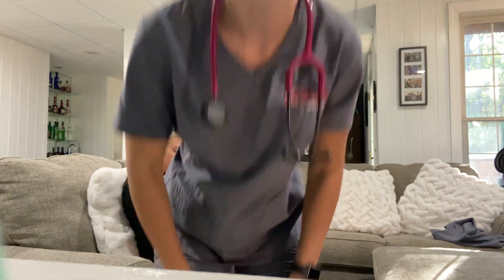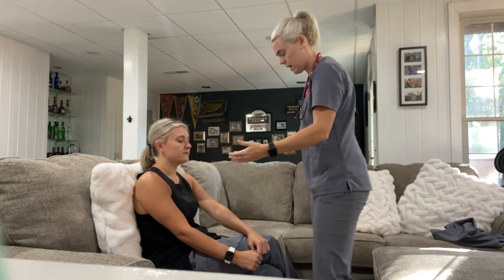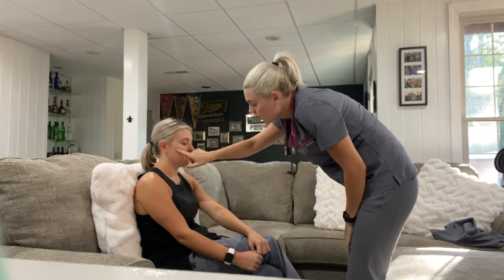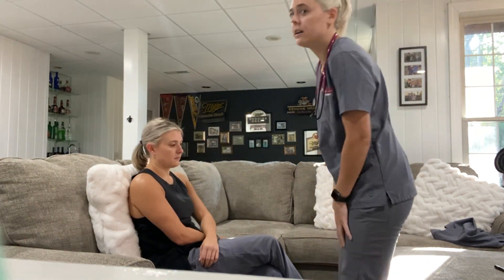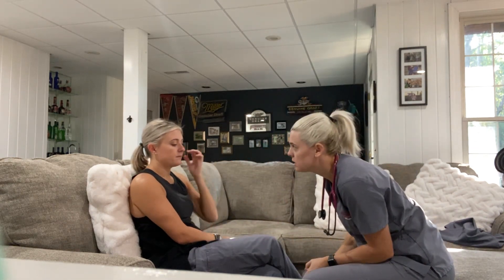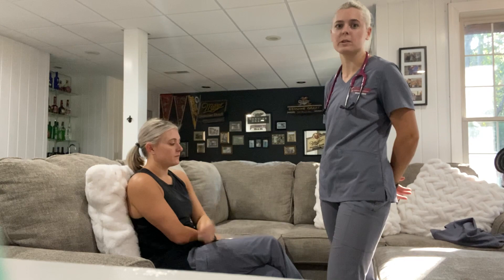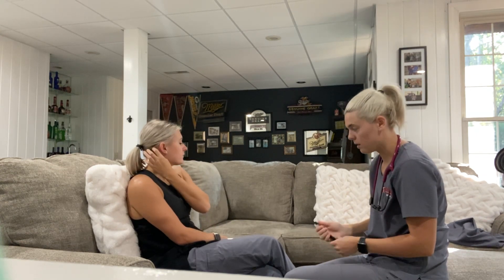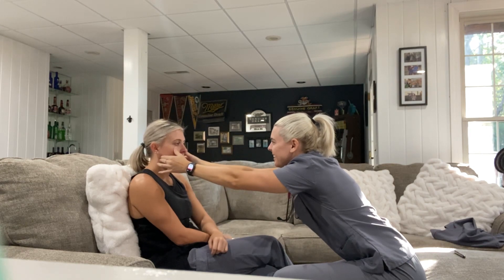Madison McDowell Nur 230 Physical Assessment Part 1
Madison McDowell TCTC Nur 230 Physical Assessment Part 1